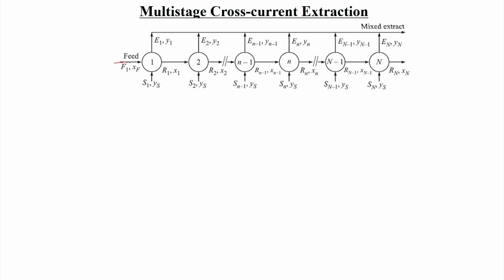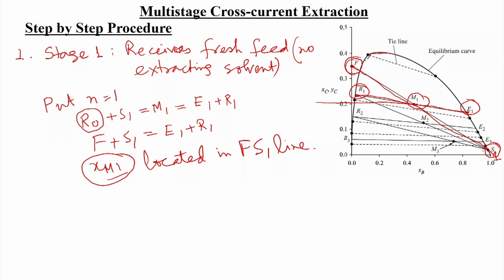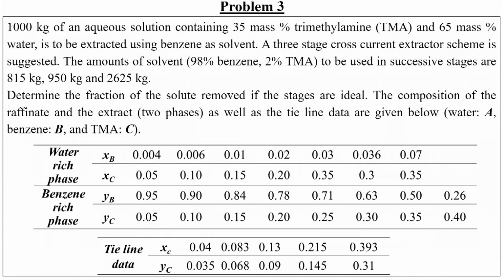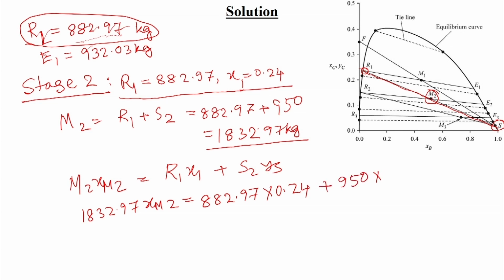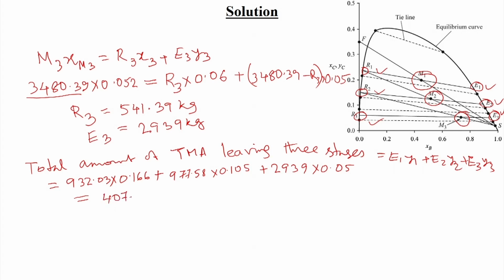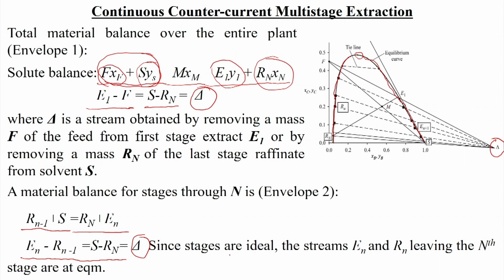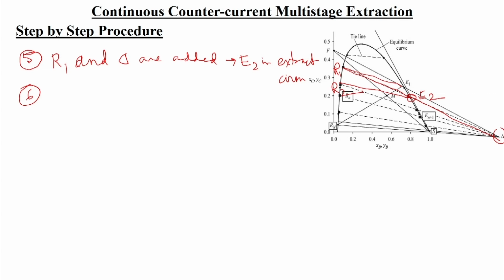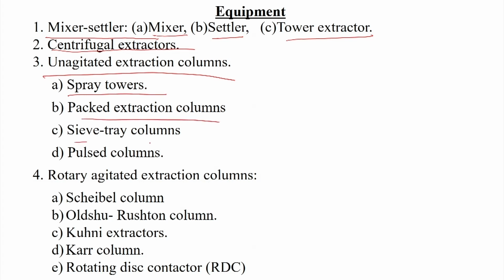Lec 12: Design Calculation of Multistage Operation